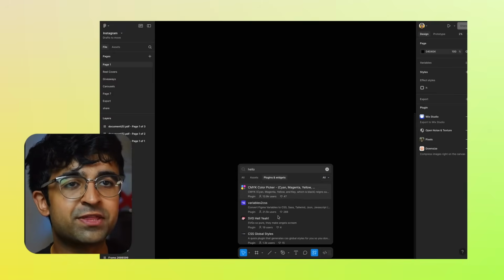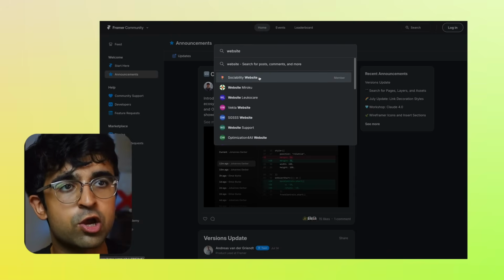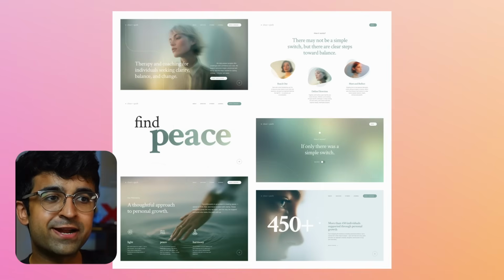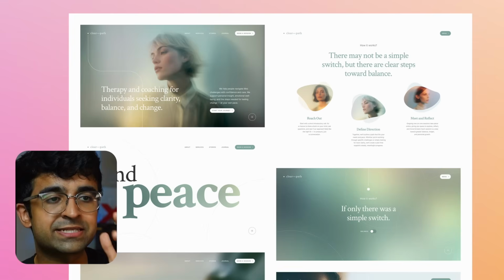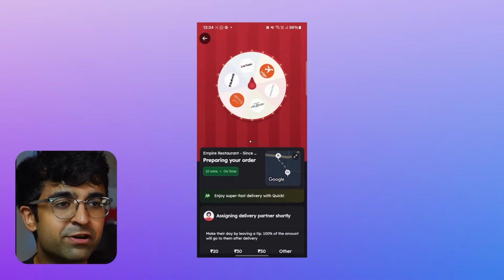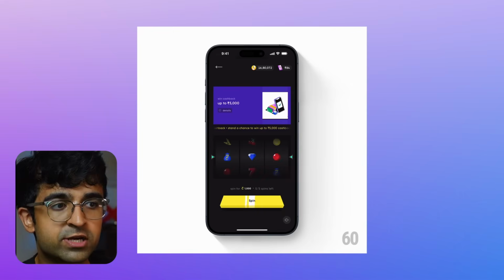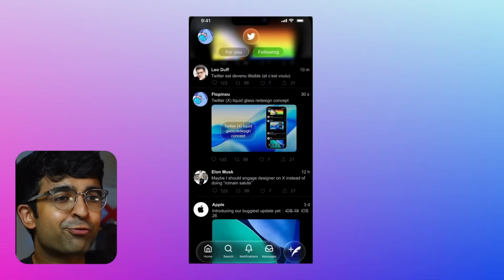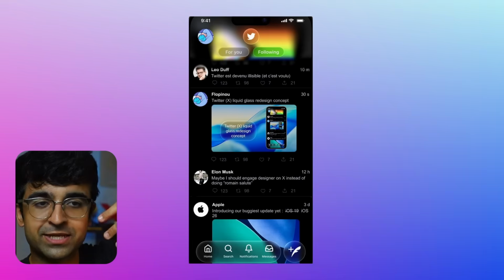New UX/UI Trends I Love ❤️ – Blurred Scroll, Hero Backgrounds & More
Today we are looking at new UX/UI design trends which looks and function very well! These trends will enhance your app or website's user experience and visuals a lot!

2. Hero sections UI kit
4. Article on Hero images

Video chapters
0:00 Introduction
0:34 Spaced Alignment
2:15 Search Consoles
4:02 Progressive Blur Images
5:53 Over Minimalism
7:31 Gambling Style Designs
8:59 Glass Top & Bottom Bars